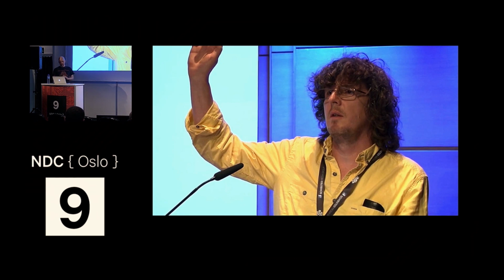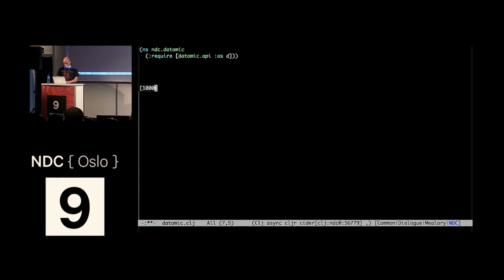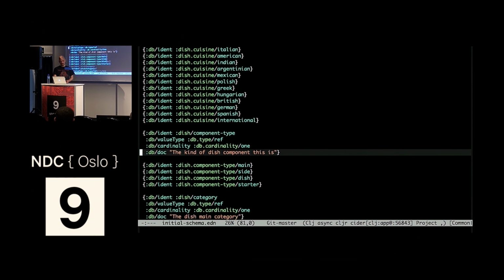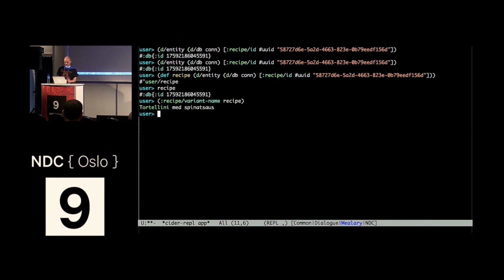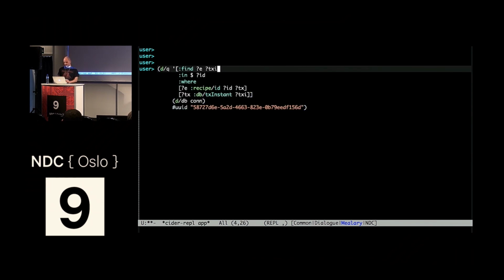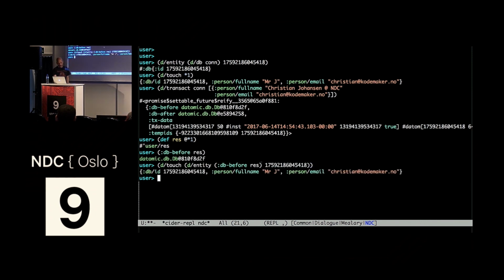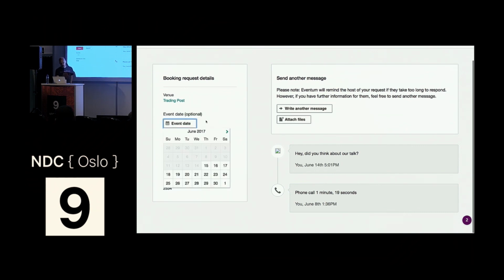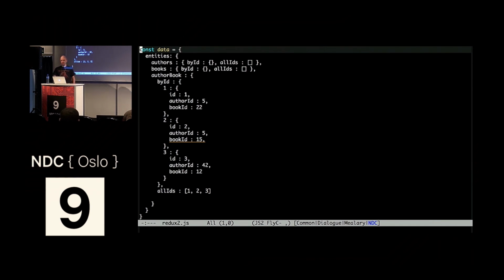I put 7 years of meal data in Datomic - Here's what I learned - Christian Johansen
Datomic is an append-only database, designed from the ground up with modern applications and hardware in mind. It never loses data, it has an RDF-like approach to schemas, it's really fast, and it has a powerful query language borrowed from Prolog that expresses queries as data structures. In short: it's pretty awesome.

As both a geek and a food nerd, I combined two of my passions in a spare-time project where I put 7 years of meal plans into Datomic to build an application around the data. In this talk I'll take you through what using Datomic is like, show some examples from the app I built, and show you what kind of cool things you can do with a modern database.

If one database wasn't enough, I'll also show you Datascript, which takes Datomic's APIs to the browser (but can be used without Datomic as well). Forget about REST APIs to marshall data between server and client, with Datomic and Datascript, you can leverage generic replication to power real-time browser UIs.